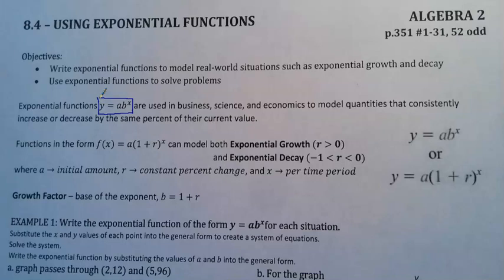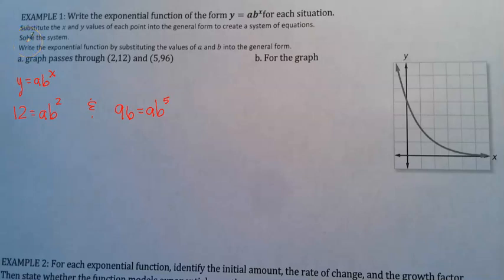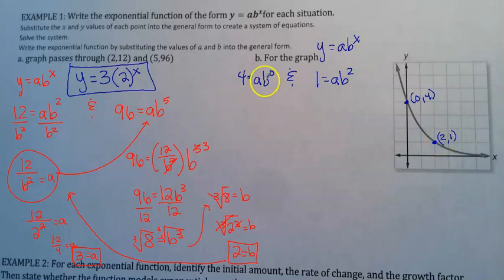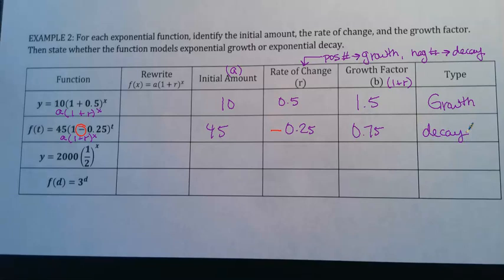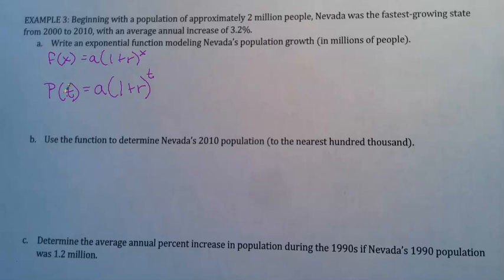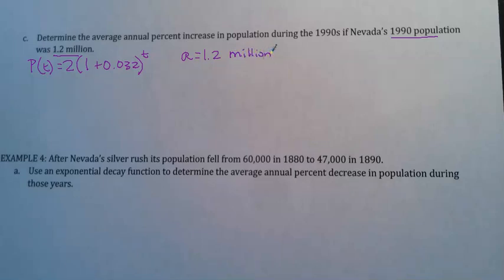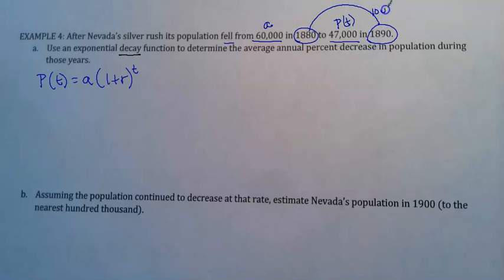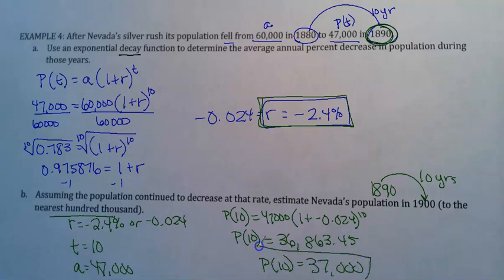A2 8.4 Using Exponential Functions